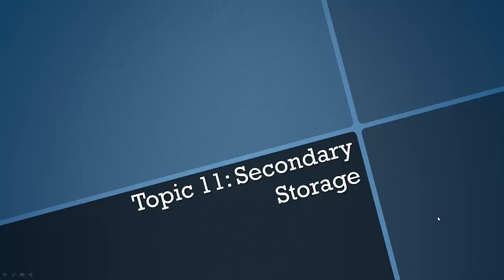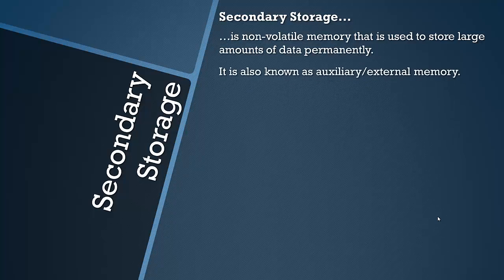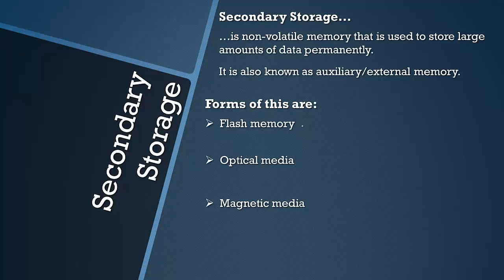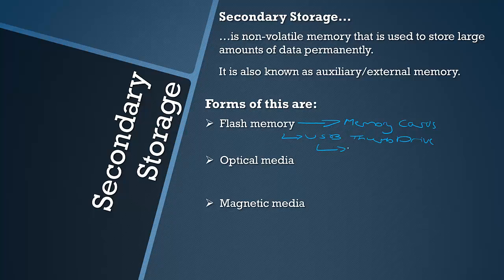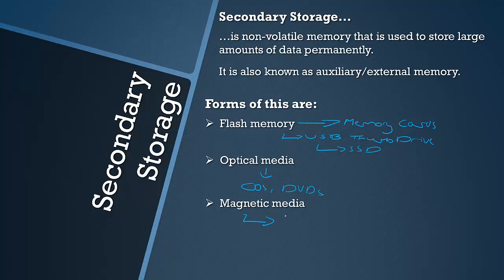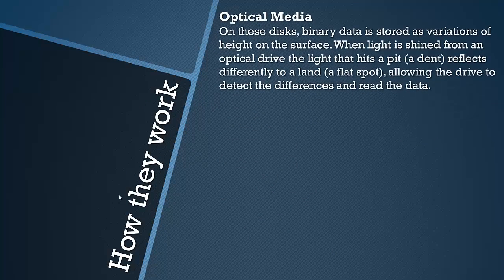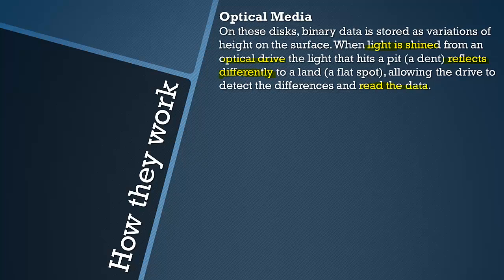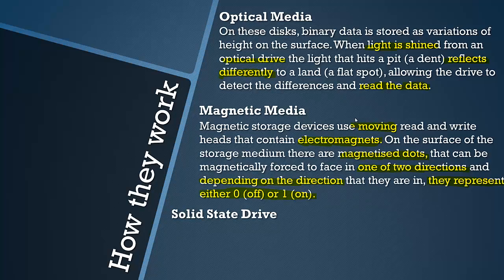AQA GCSE Computer Science: Secondary Storage - Topic 11 [OLD COURSE]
A video aimed at GCSE students studying AQA's specification for Computer science. This topic focuses on secondary (aka auxiliary) storage and looks at how magnetic, optical and SSDs work.